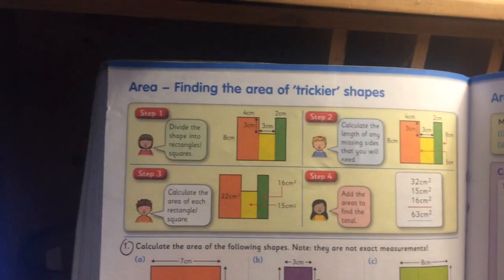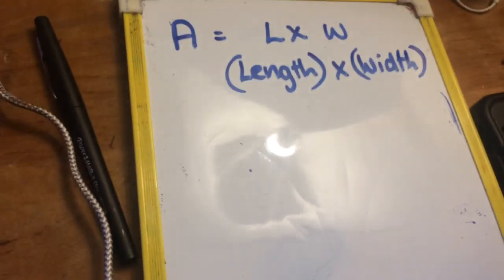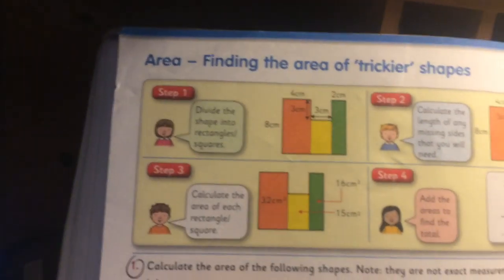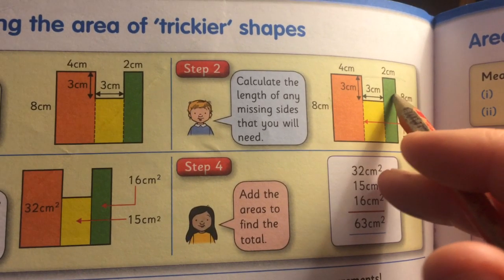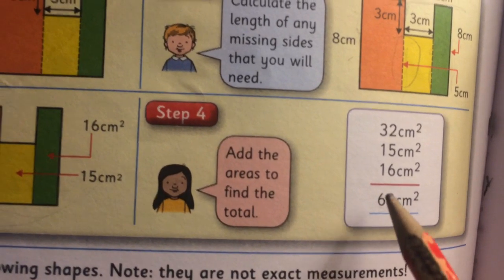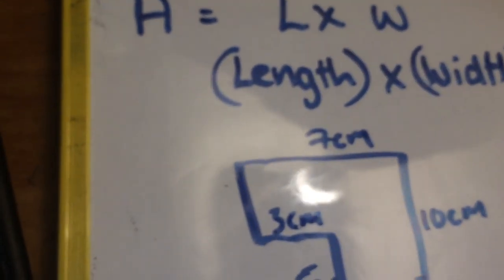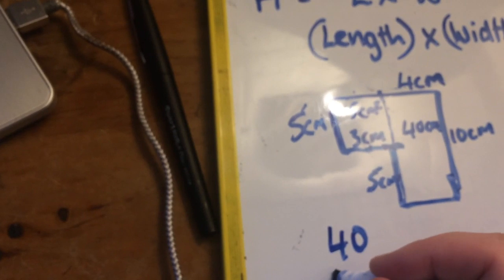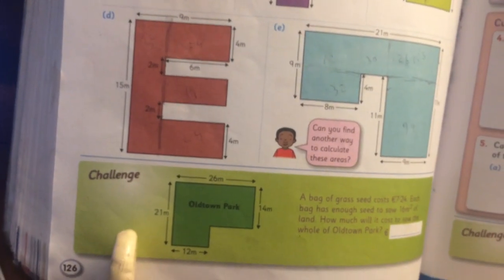tues 6th Area wk 5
day 2 6th class Maths week 5